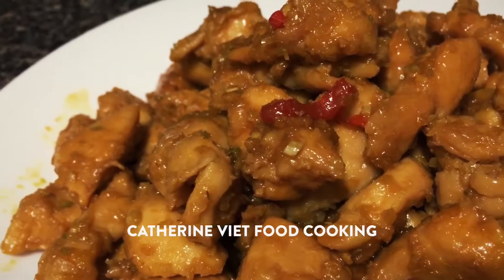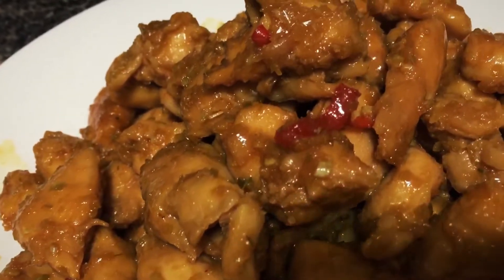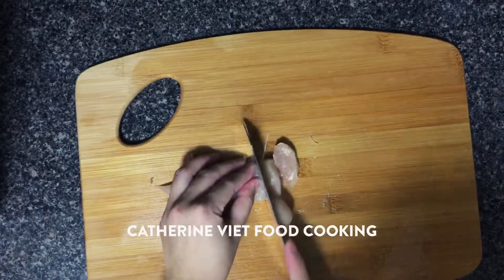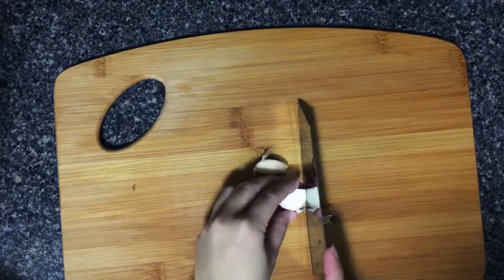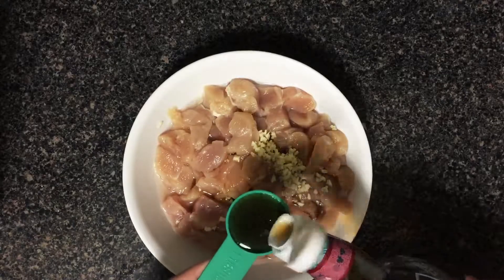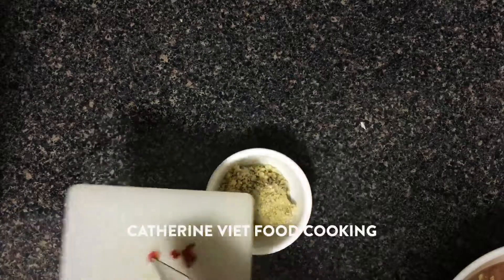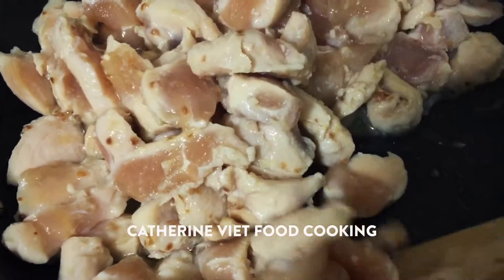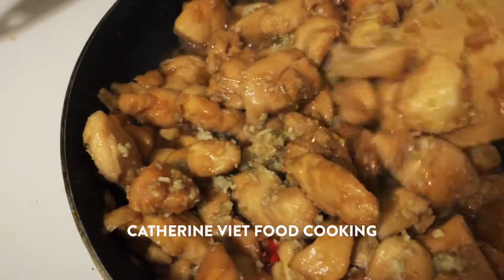Gà Xào Xã Ớt - Chicken with lemongrass and red chili